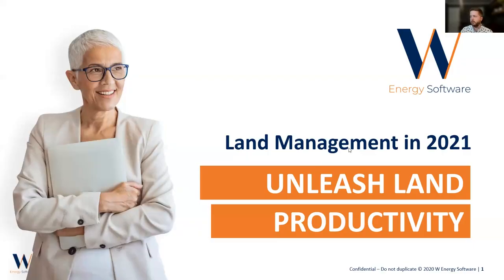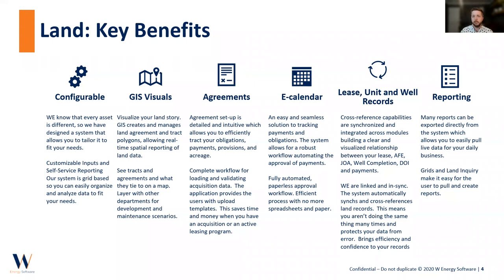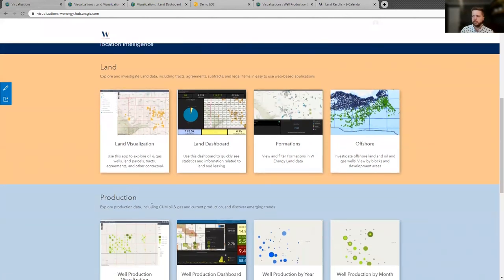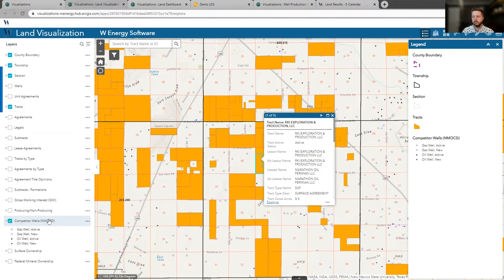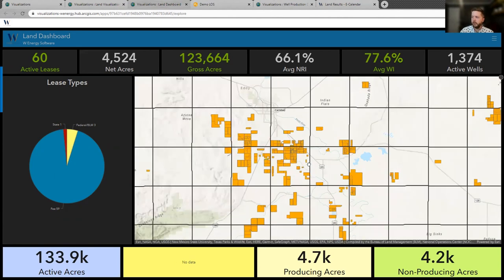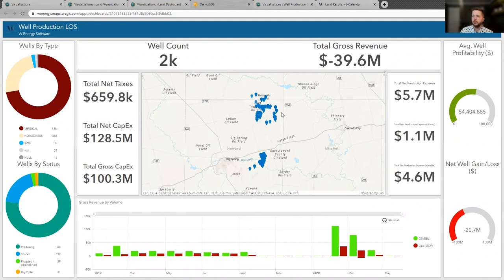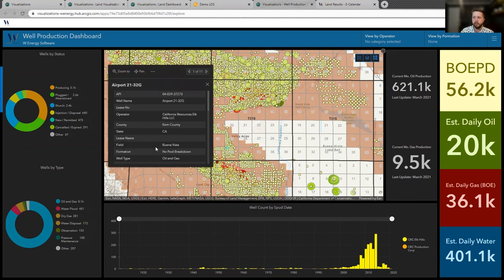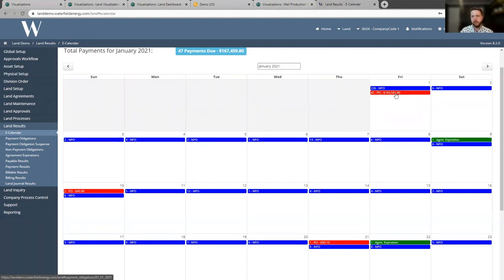W Energy Software Land Solution Demo